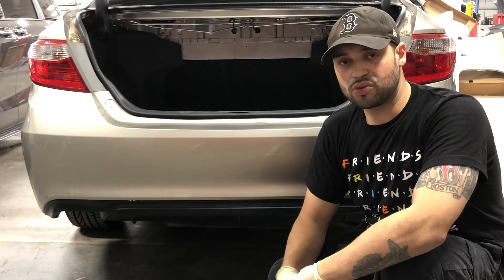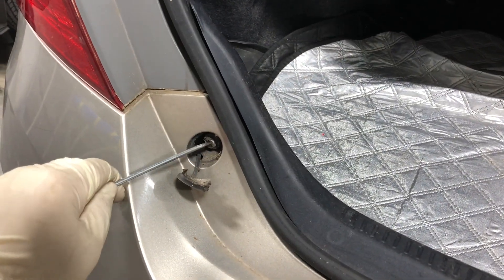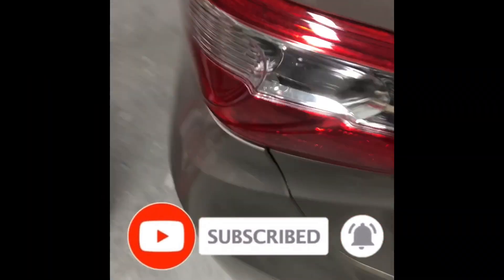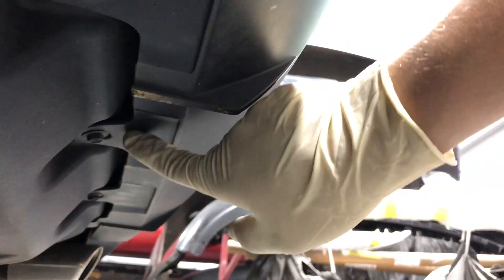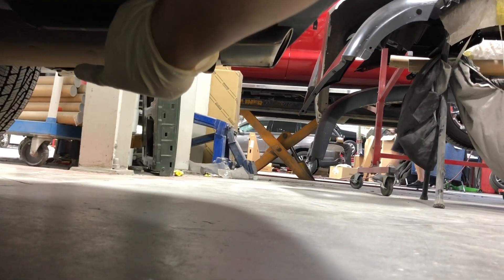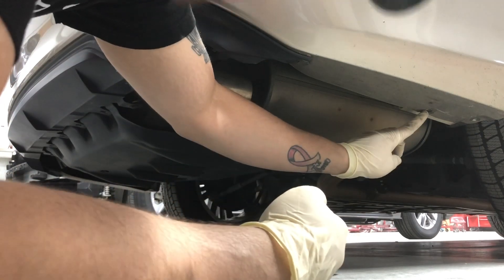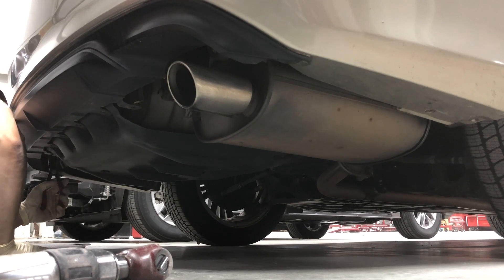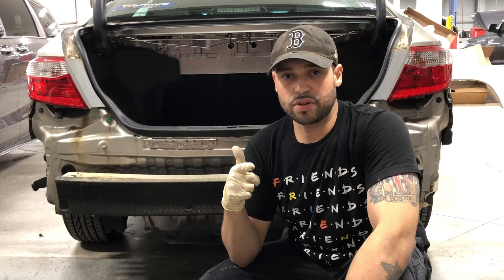2017 Toyota Camry Rear Bumper Removal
In this video I'll be showing you how to remove a rear bumper.